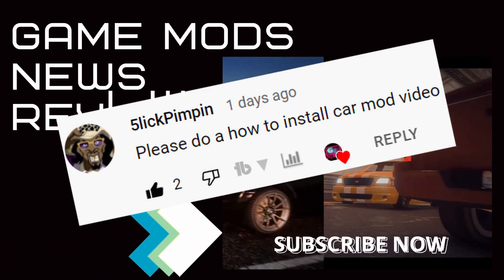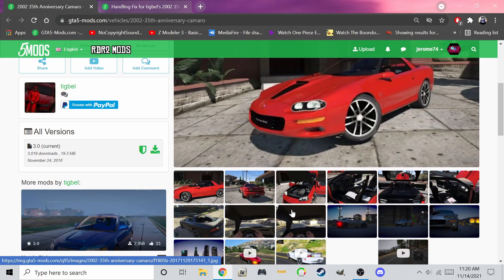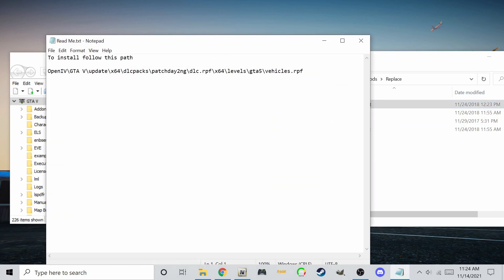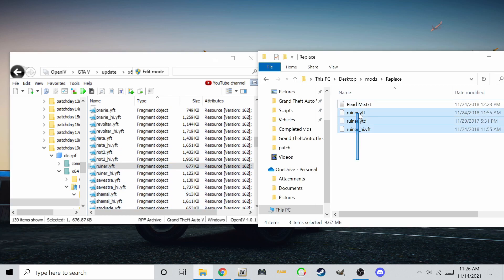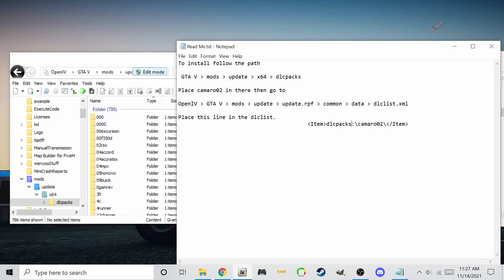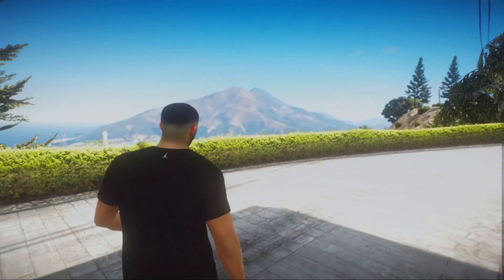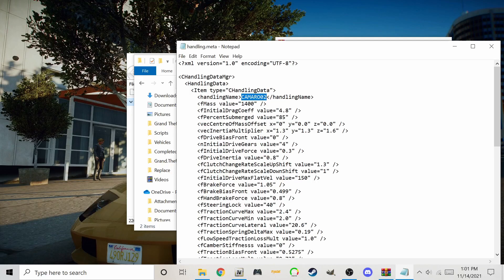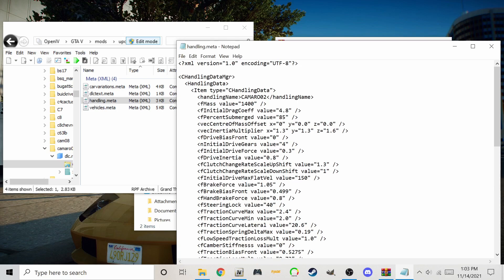How to Install Car Mods in GTA 5 | Addon and Replace Method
A tutorial on how to install car mods to GTA 5 using:
1. Replace method
2. Addon method

limitless gameconfig (for addon cars if you experience crashes)

Sections
0:00 - Intro
0:36 - Preparations
1:08 - Car Download
2:11 - Replace Method
4:43 - Addon Method
6:56 - Changing the Car Handling